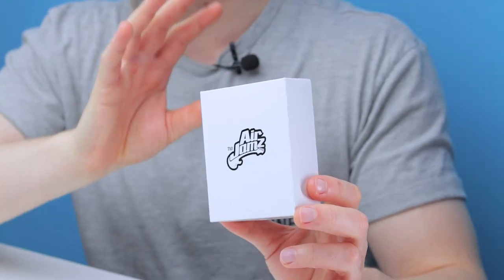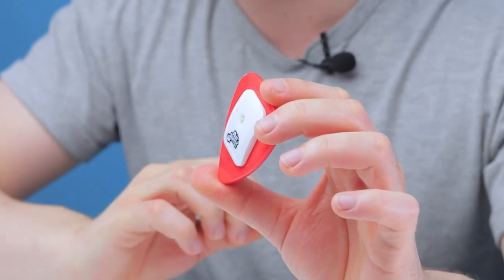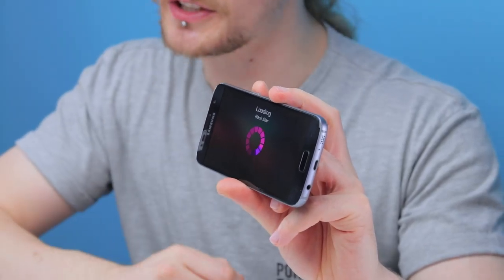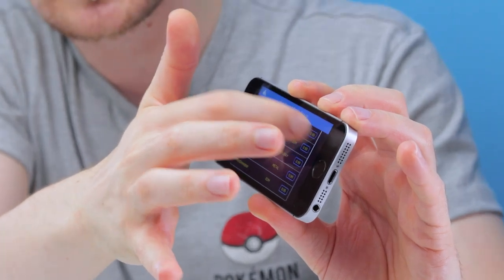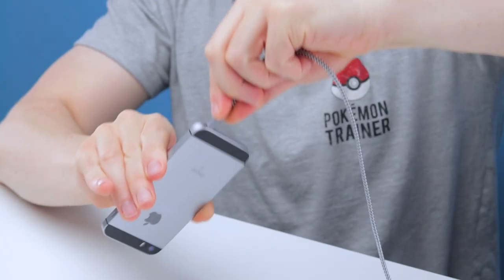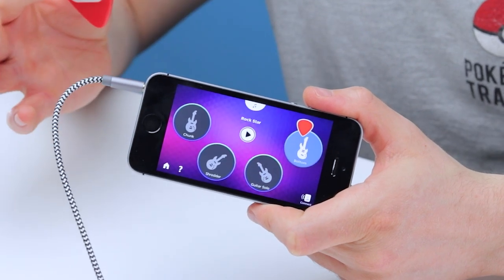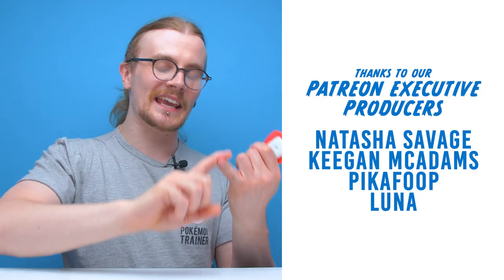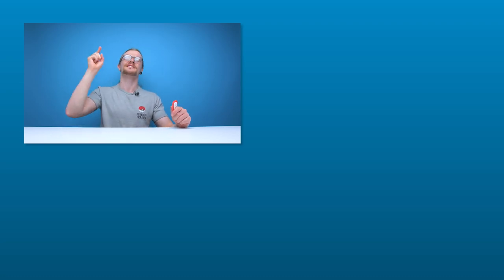AirJamz, The Worst Music Toy? | LOOTd Unboxing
AirJamz is a music toy designed to upgrade your air guitar sessions, but does it really do the job or is it just an over-sized expensive plectrum?

AirJamz App-Enabled Bluetooth Music Toy
Amazon US
Amazon UK
Amazon FR
Amazon JP

Follow LOOTd

Follow Charles